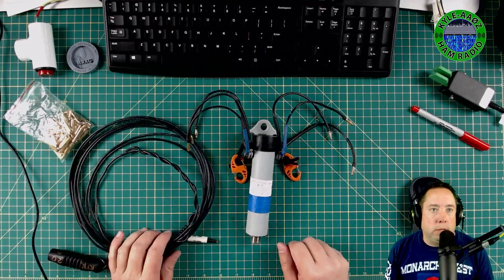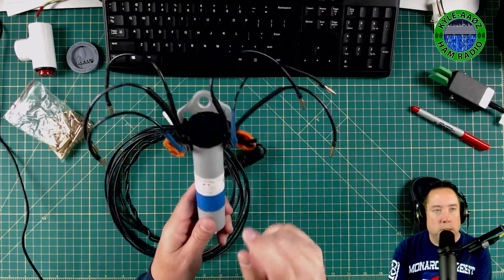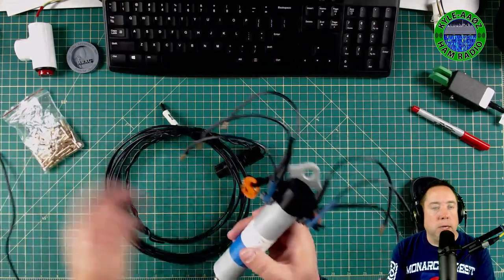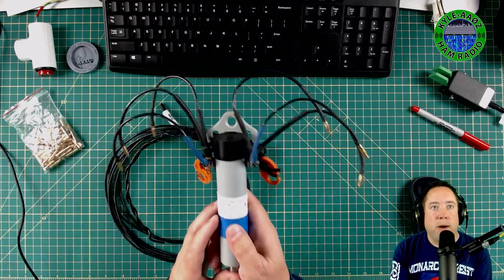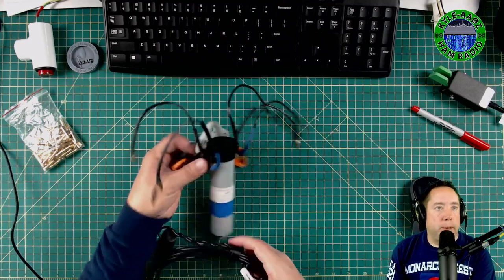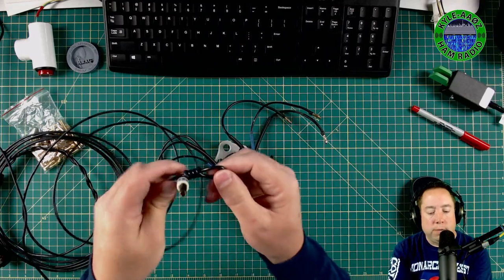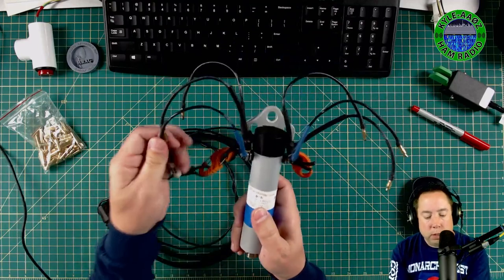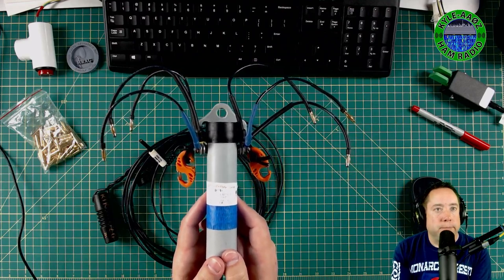Quick Disconnect Fan Dipole Antenna - Build Your Own!!!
I built this octopus fan dipole that allows you to connect 3 different dipoles with quick disconnects.  This dipole is great for portable operating and field day to get on multiple bands at once.

Ham Radio Trivia - I play ham radio trivia every month on my YouTube channel.  Play for free on Kahoot while watching the stream.

4mm Bullet Connectors
Plastic S Clips